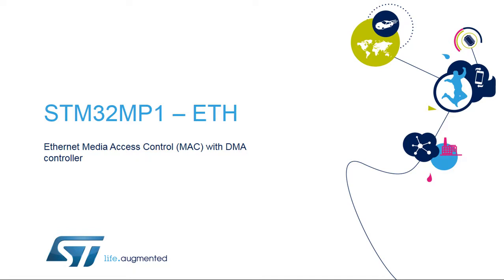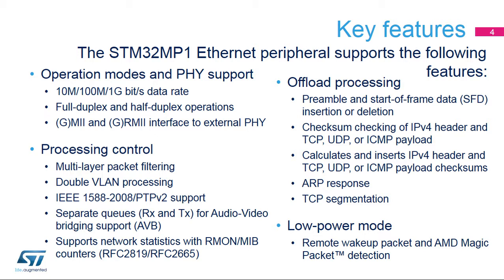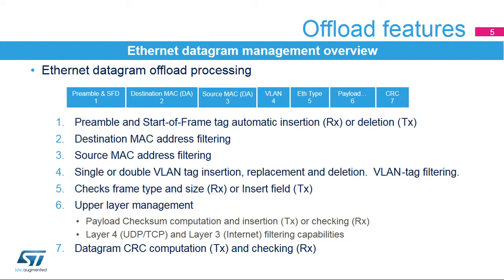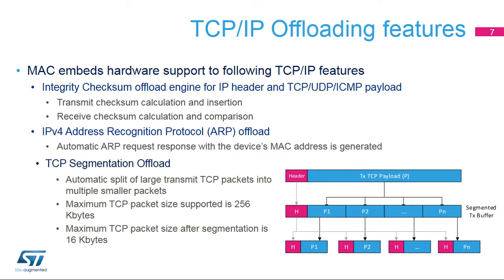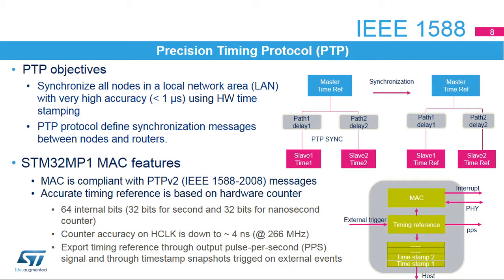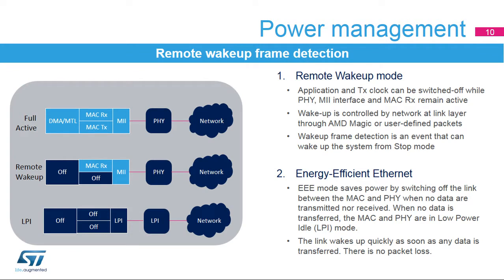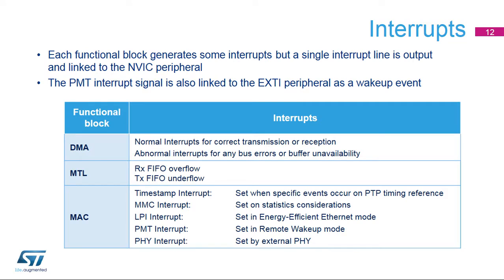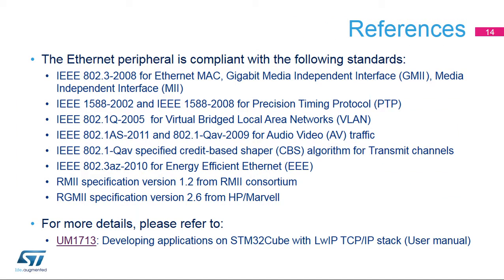STM32MP1 OLT - 47. Peripheral Ethernet